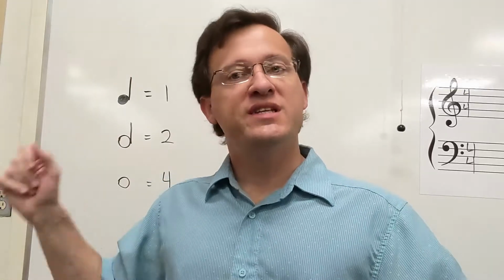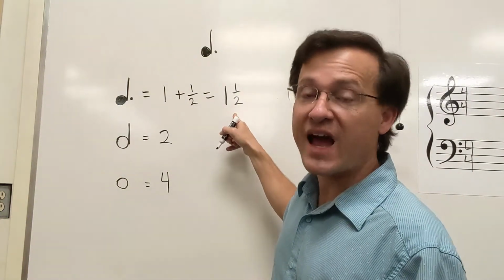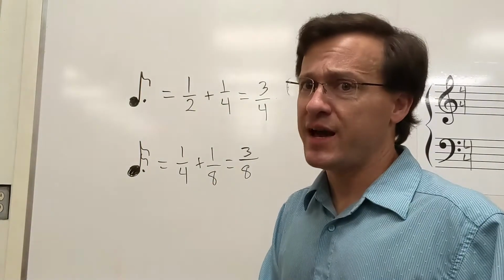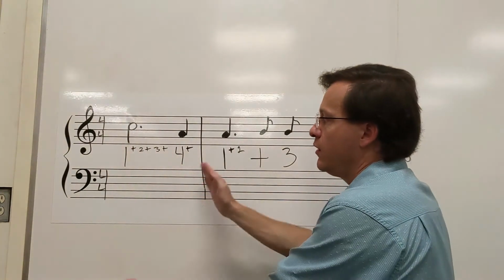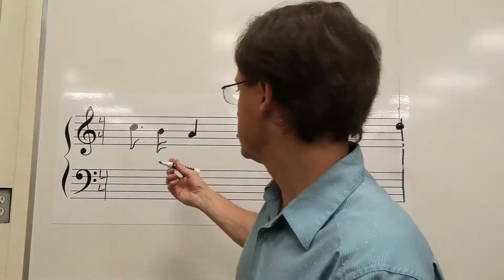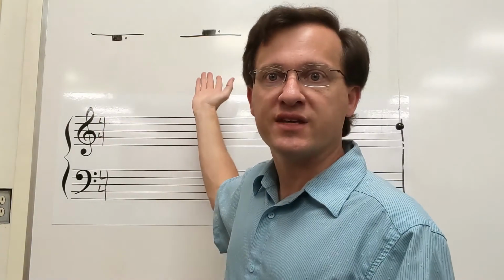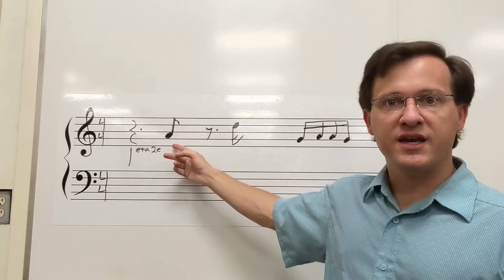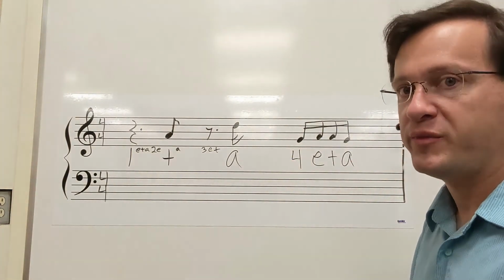Day 5 Rhythm Video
The function of the "dot" in rhythm.